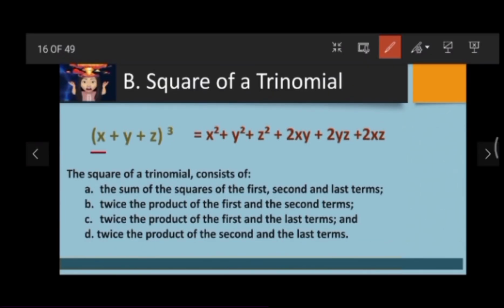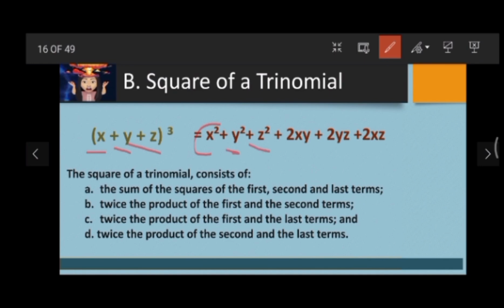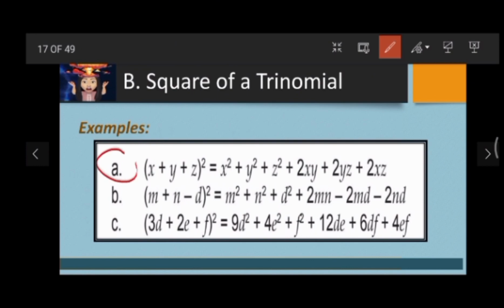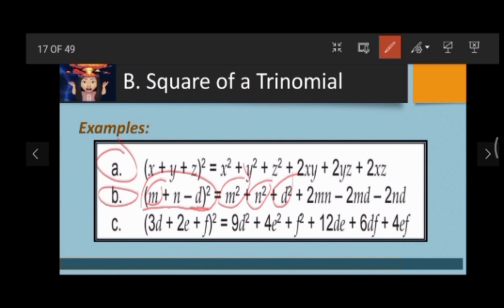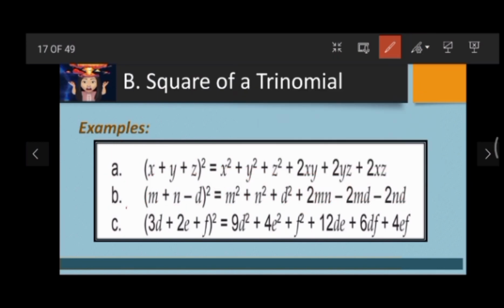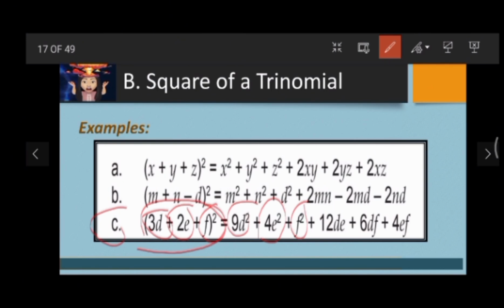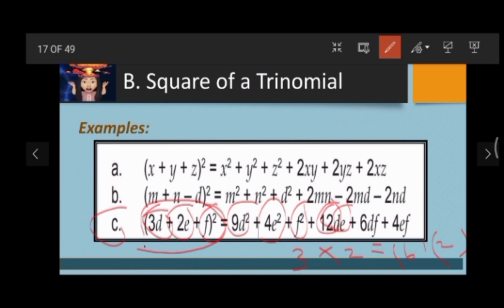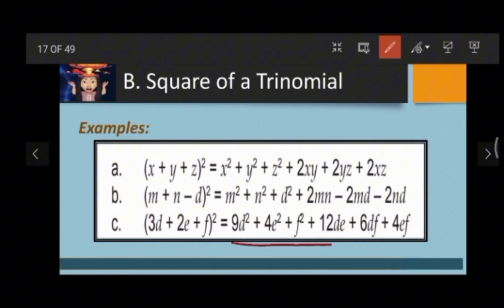HOW TO FACTOR USING SQUARE OF TRINOMIALS? MATH 8